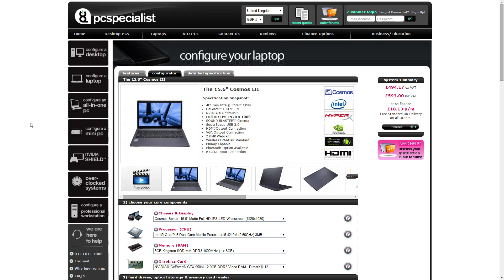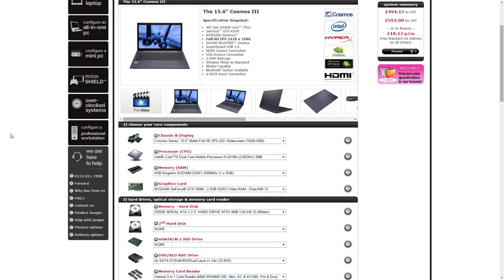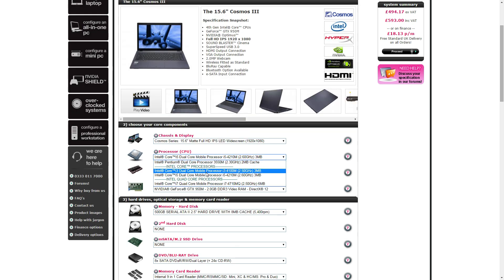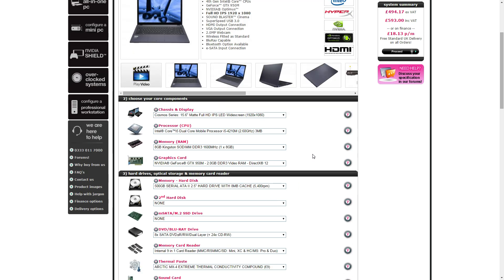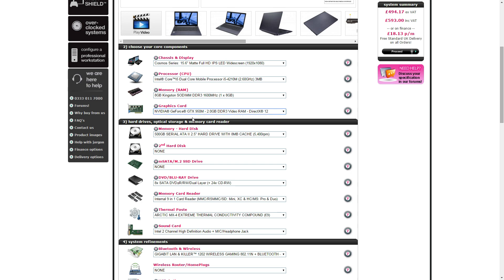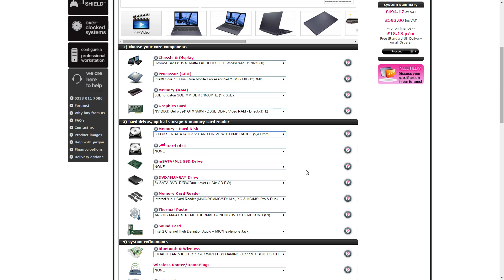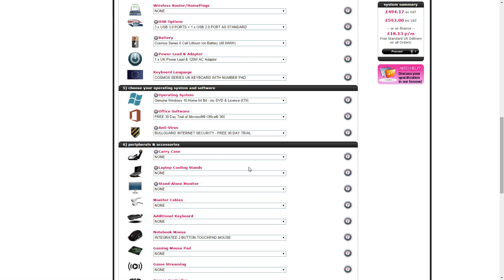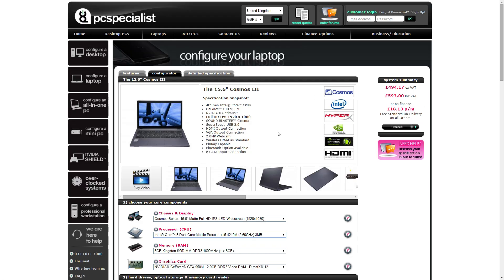Let's Configure a Laptop to Run SWTOR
Can't really build a laptop